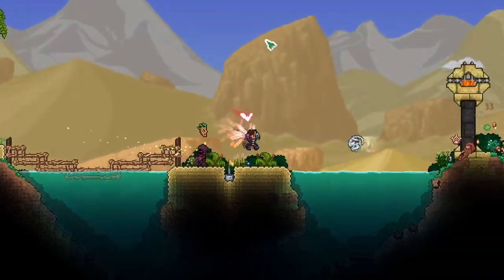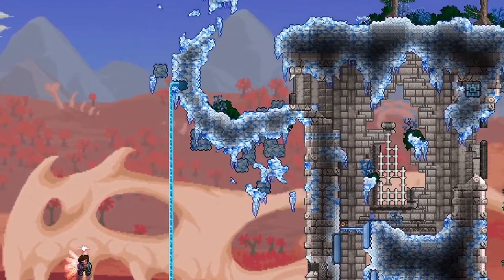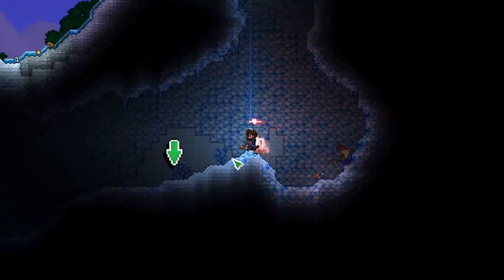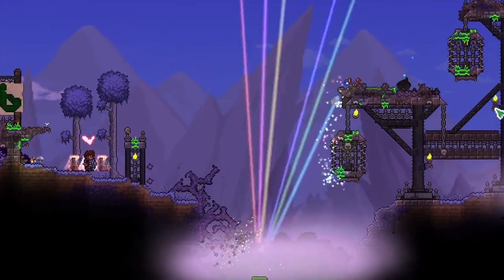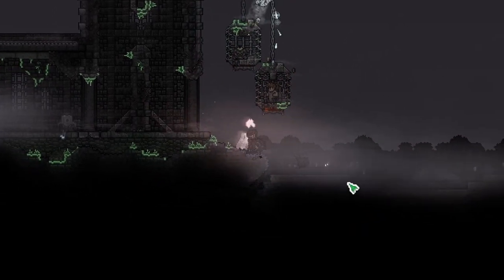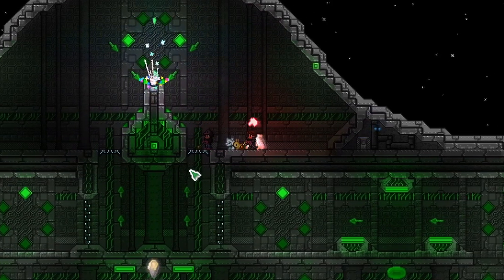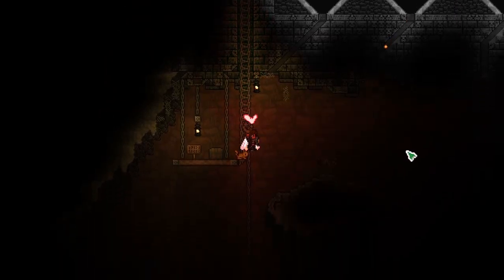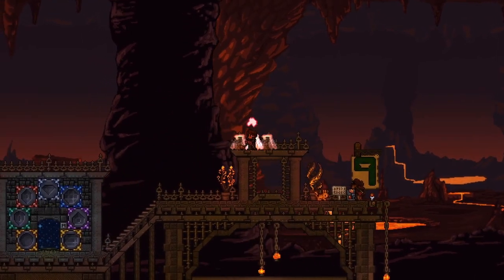Terraria 1.4 GOLF with MTEN! Terraria Journey's End Khaios & Darthmorf Golf Map Putt-rarria!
Terraria Journey's End / Terraria 1.4 added the Golf mini game. MTEN and I try the new Terraria 1.4 Golf game with the PUTT-RARRIA map built by Khaios & Darthmorf.  Golf is a new mini-game within Terraria 1.4 Journey's End. Khaios and Darthmorf have created an amazing new mini-golf / golf map on Terraria 1.4 Journey's End using the pylon systems and various other game mechanics. This is Part 2 of the golf mini game.

You can check out PART 1 on MTEN's Channel. Here is a link to the video

I also just started a Terraria Journey's End Master Mode Melee playthrough, so be sure to check it out if you are interested.